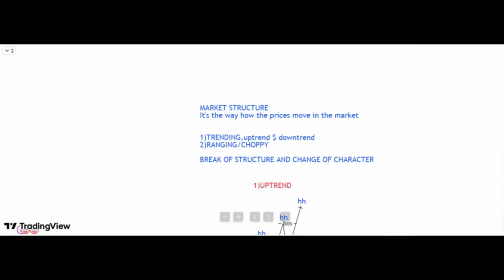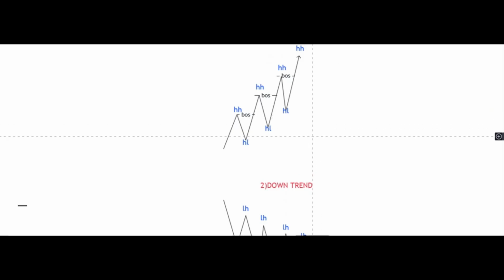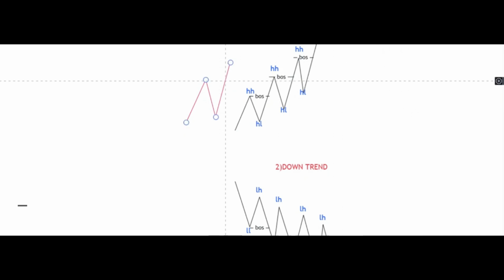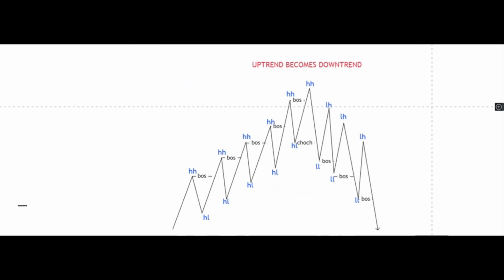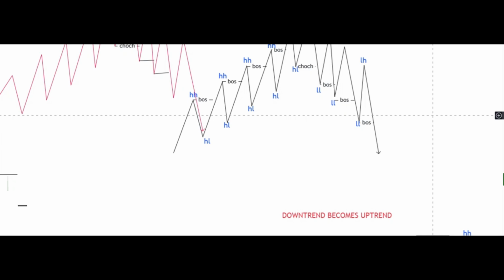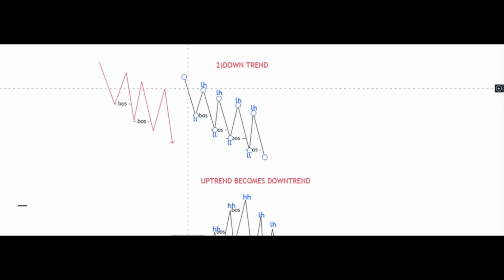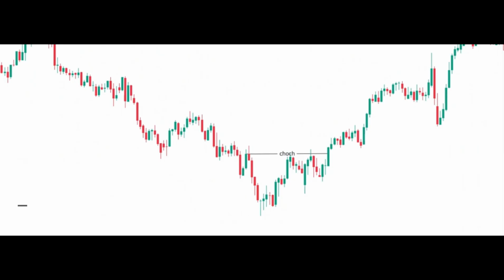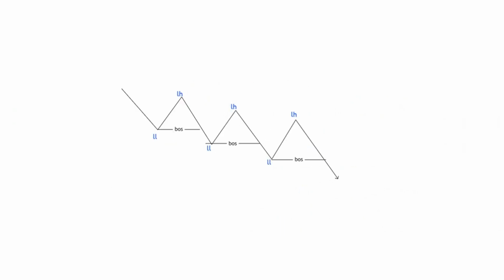The Only Market Structure Video You Will Ever Need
ULTIMATE Market Structure Guide
In this episode, we explain both advanced and basic concepts of market structure that are essential for every trader to understand and apply in their trading journey. Additionally, we will unveil the keys and tips for market structure mapping, propelling you one step ahead in the market. Be sure to watch the entire video slowly until the end and take notes for a better and more comprehensive understanding.